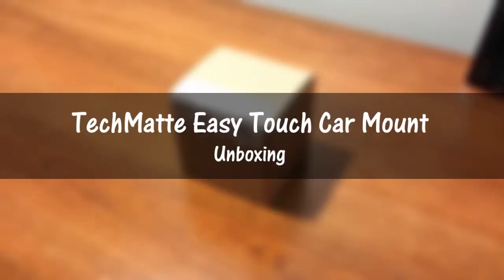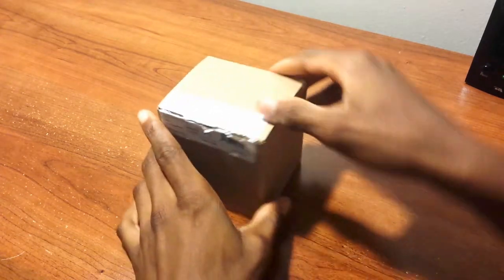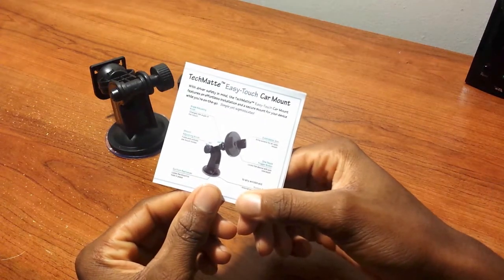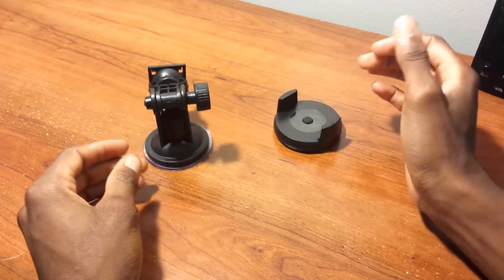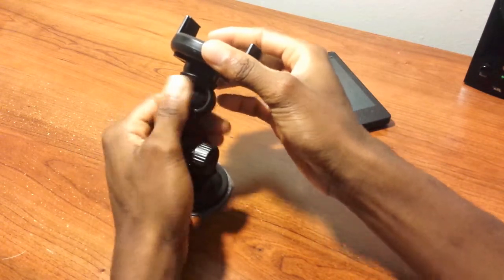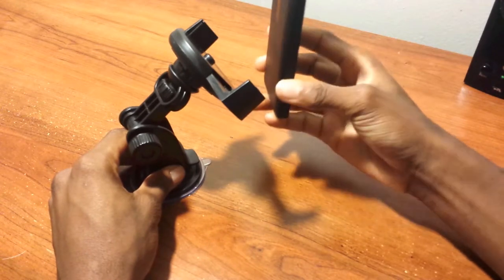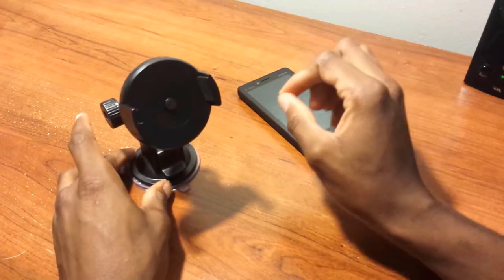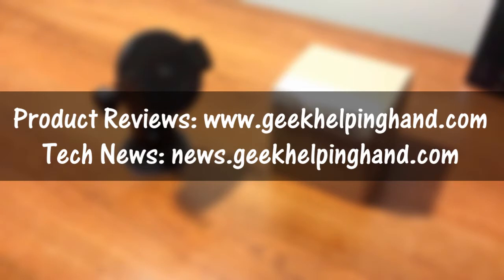Unboxing: TechMatte Easy Touch Car Mount | GeekHelpingHand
I been reviewing car mounts more often but only because a lot of them are claiming to be "The Best." You can purchase this product and find more info via the links in this description.

LINK to Product(s):
- Amazon US